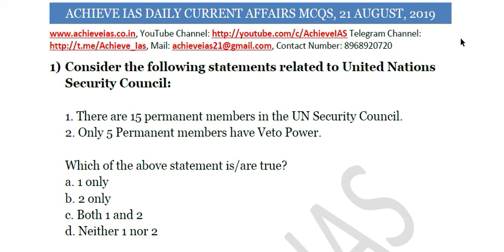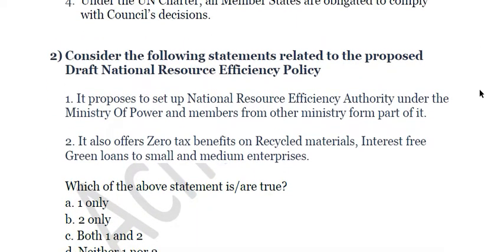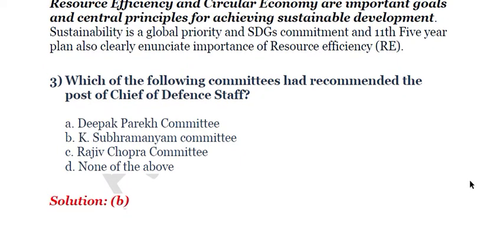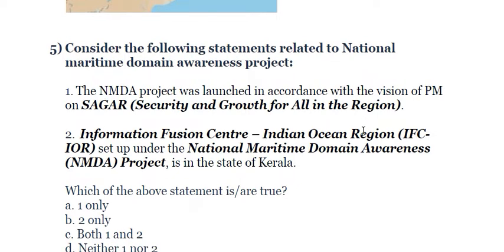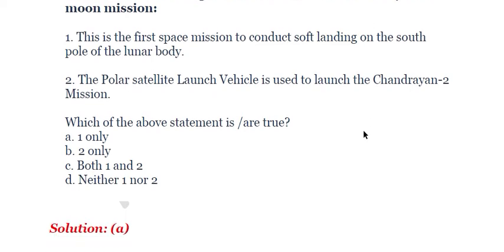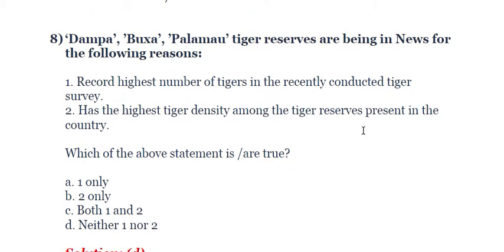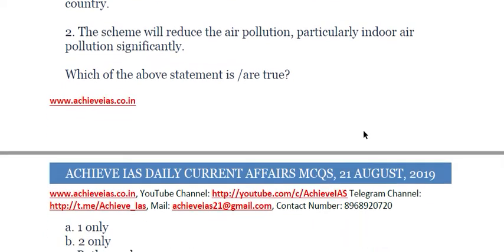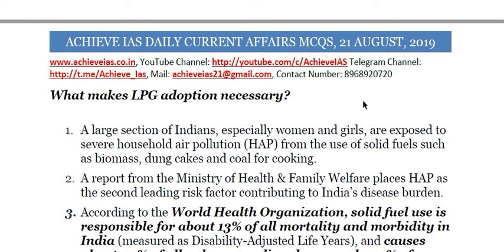Daily Current Affairs MCQs, 21 August, 2019, Target UPSC CSE 2020, Achieve IAS